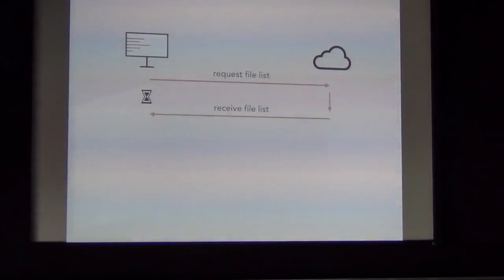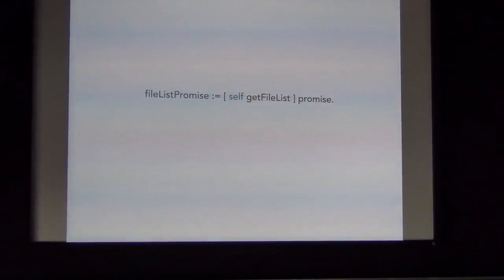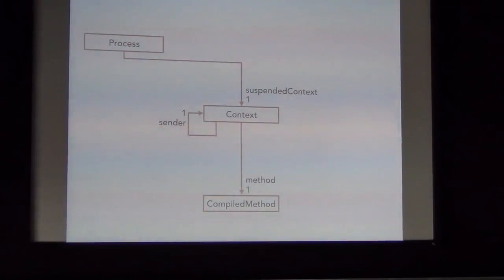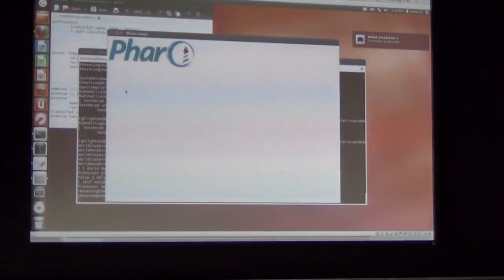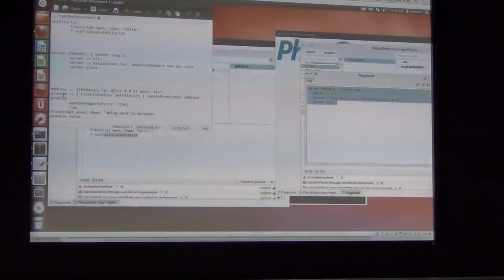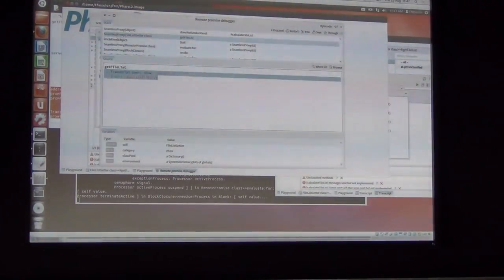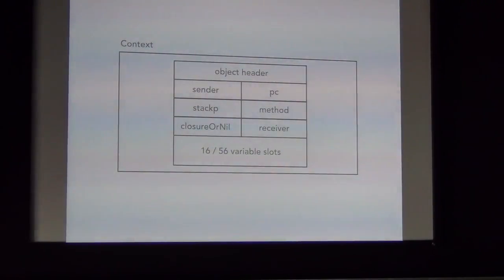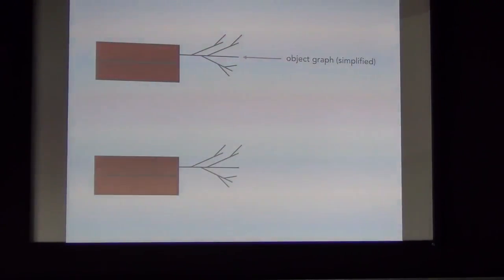A promising approach for debugging remote promises